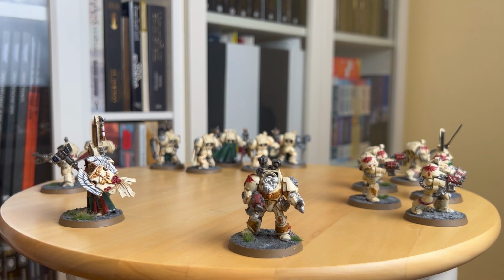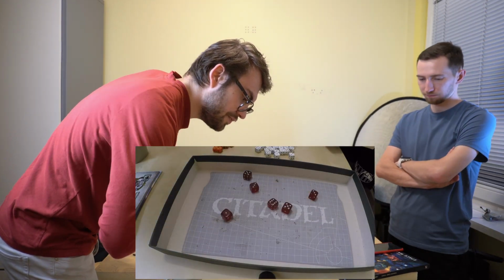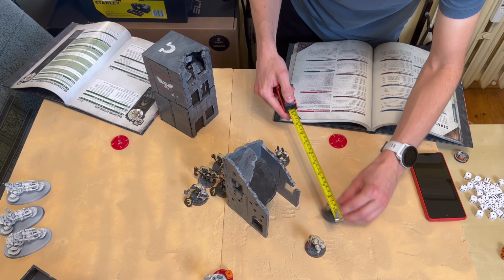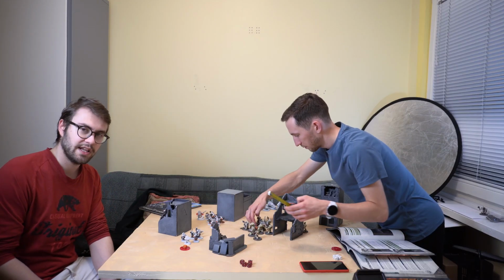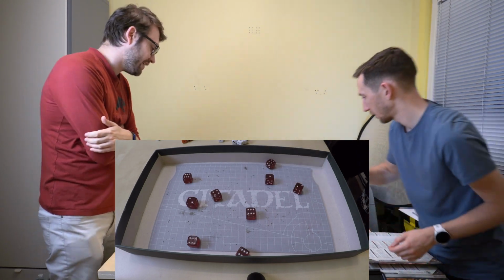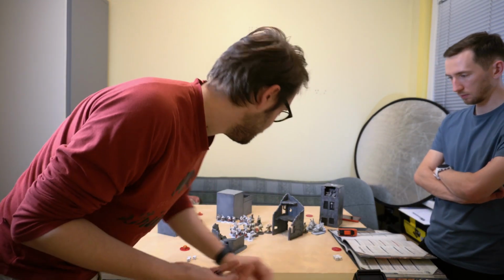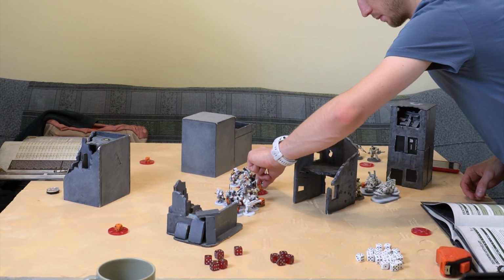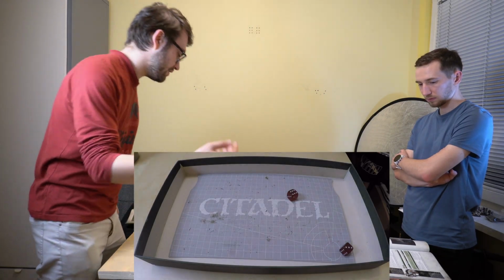*AFTER BALANCE* Leagues Of Votann vs. Dark Angels Warhammer 40k Battle Report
Leagues of Vitann battle report
Our first recorded* Battle report! Votann just after the point adjustments and rules update face off with deathwing dark angels. Belial vs Uthar. Greater Thurman League vs Inner Circle!
*keep in mind that this game was more to test out setup, see how to record and edit and what we need to buy/improve for the studio 😁 any feedback appreciated!

Lists:

-VOTANN:

++ Patrol Detachment -2CP (Leagues of Votann) [31 PL, 738pts, ] ++

+ Configuration +

Battle Size [3CP]: 2. Incursion (51-100 Total PL / 501-1000 Points)

Detachment Command Cost [-2CP]

Game Type: 4. Chapter Approved: War Zone Nephilim

League: Greater Thurian League

+ HQ +

Einhyr Champion [5 PL, 120pts, -1CP]: Exactor, Mass hammer, Stratagem: In the Right Hands, Weavefield crest

Ûthar the Destined [7 PL, 160pts]

+ Troops +

Hearthkyn Warriors w/ bolters [7 PL, 160pts]
. Theyn: Autoch-pattern bolt pistol, Plasma axe
. 5x Warrior: 5x Autoch-pattern bolt pistol, 5x Autoch-pattern bolter, 5x Gravitic concussion grenades
. Warrior w/ comms array: Multiwave comms array
. Warrior w/ heavy weapon: Magna-rail rifle
. Warrior w/ medipack: Medipack
. Warrior w/ scanner: Pan spectral scanner

Hearthkyn Warriors w/ ion blasters [7 PL, 173pts]
. Theyn: Autoch-pattern bolt pistol, Concussion gauntlet
. 5x Warrior: 5x Autoch-pattern bolt pistol, 5x Gravitic concussion grenades, 5x Ion blaster
. Warrior w/ comms array: Ion blaster, Multiwave comms array
. Warrior w/ medipack: Ion blaster, Medipack
. Warrior w/ scanner: Ion blaster, Pan spectral scanner

+ Fast Attack +

Hernkyn Pioneers [5 PL, 125pts]
. Pioneer w/ comms array: Multiwave comms array
. Pioneer w/ HYLas rotary cannon: HYLas rotary cannon
. Pioneer w/ searchlight: Rollbar searchlight

++ Total: [31 PL, 738pts] ++

DARK ANGELS:

++ Vanguard Detachment -3CP (Imperium - Adeptus Astartes - Dark Angels) [37 PL, 1CP, 750pts] ++

+ Configuration +

**Chapter Selector**: Dark Angels

Deathwing Vanguard Detachment [3CP]

Detachment Command Cost [-3CP]

+ No Force Org Slot +

Deathwing Command Squad [4 PL, 75pts]
. Deathwing Sergeant
. . Storm Bolter & Power Sword
. Deathwing Terminator
. . Storm Bolter & Power Fist: Power fist

+ HQ +

Belial [7 PL, -1CP, 140pts]: 4-6. Inexorable, Stratagem: Warlord Trait, Warlord
. Sword of Silence & Storm Bolter

+ Elites +

Deathwing Apothecary [6 PL, -1CP, 135pts]: Chapter Command:  Chief Apothecary, Selfless Healer, Stratagem: Hero of the Chapter

Deathwing Knights [11 PL, 215pts]: Knight Master
. 4x Deathwing Knight: 4x Mace of Absolution, 4x Storm shield

Deathwing Terminator Squad [9 PL, 185pts]
. Deathwing Sergeant
. Deathwing Terminator
. Deathwing Terminator
. Deathwing Terminator
. Deathwing Terminator

++ Total: [37 PL, 1CP, 750pts] ++